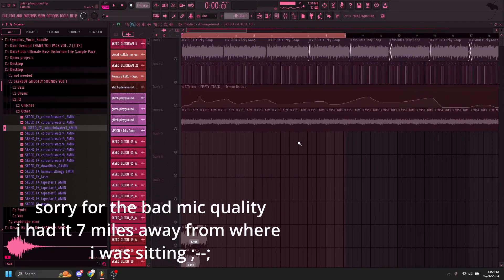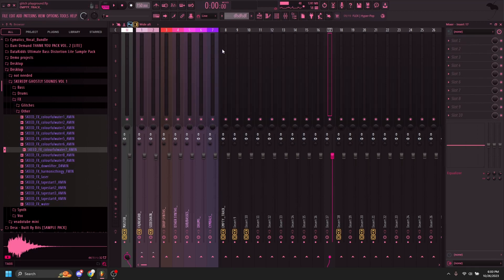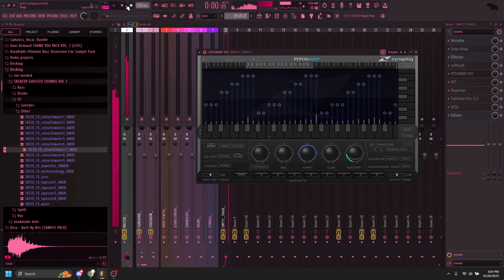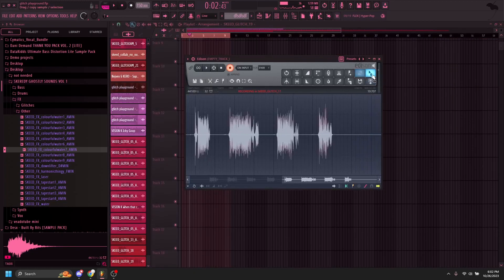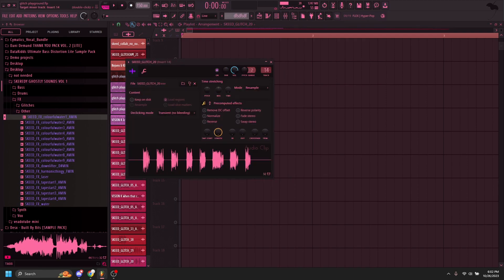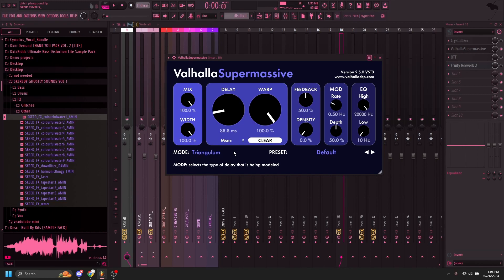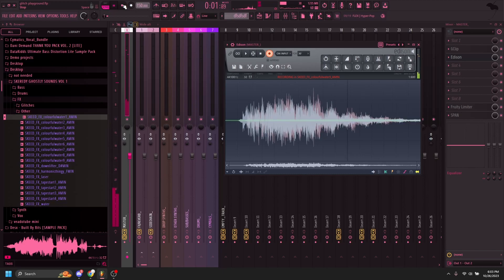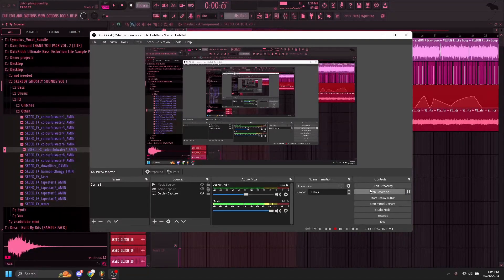How to make colorful water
color bass water tutorial